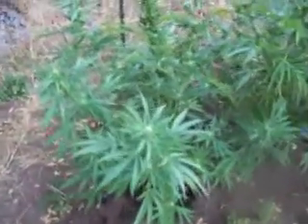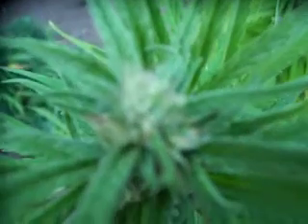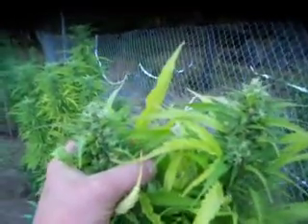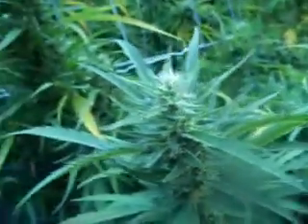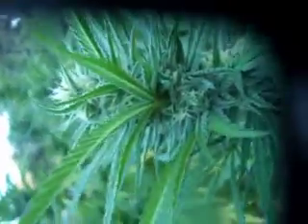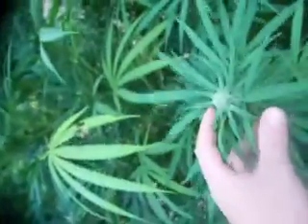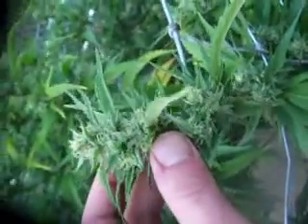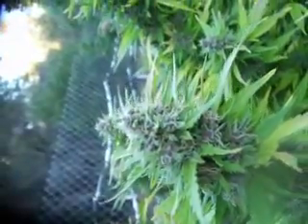my outdoor marijuana garden jungle 2010 part 3